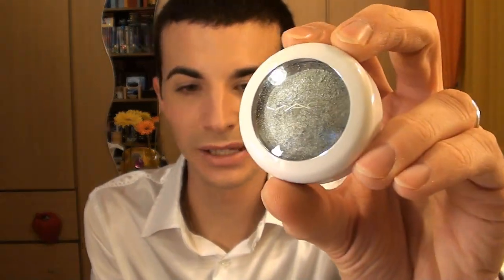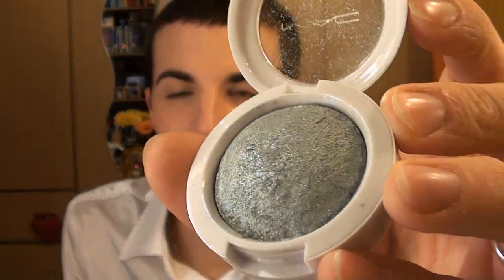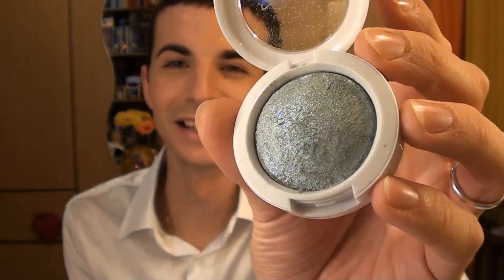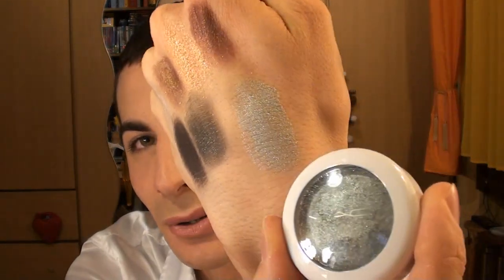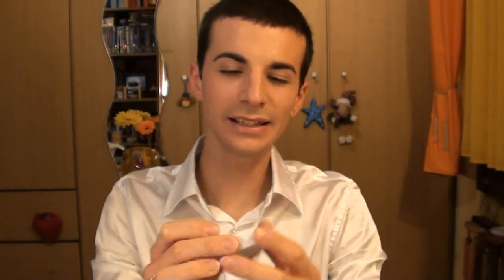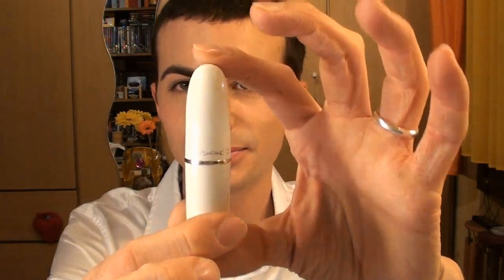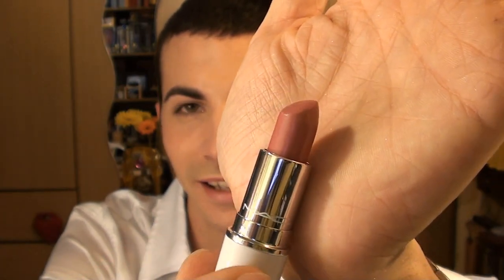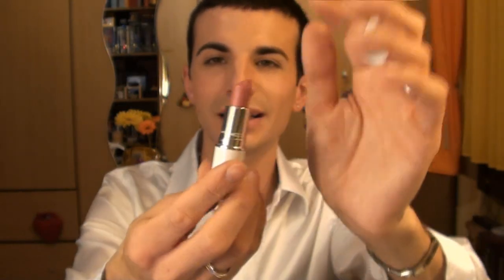MAC..."Glitter & Ice" Collection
Collezione Invernale 2011. i miei acquisti, le mie impressioni.